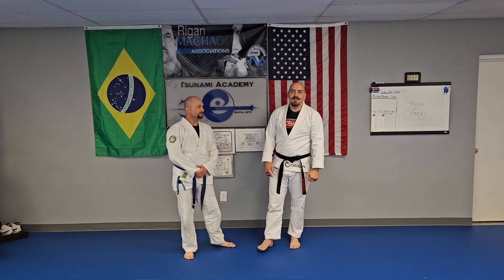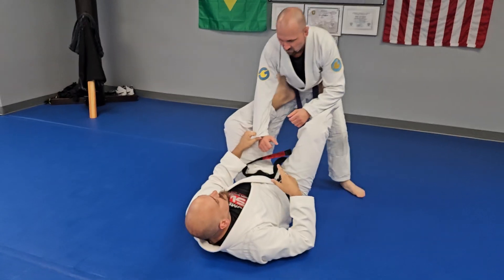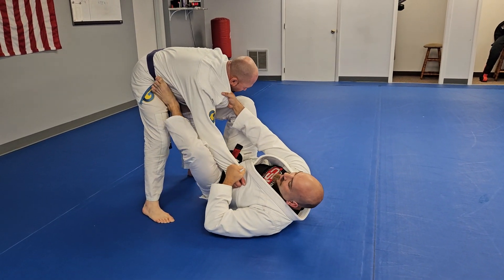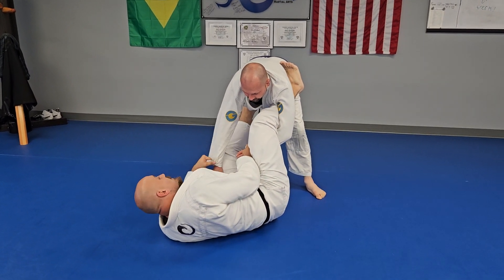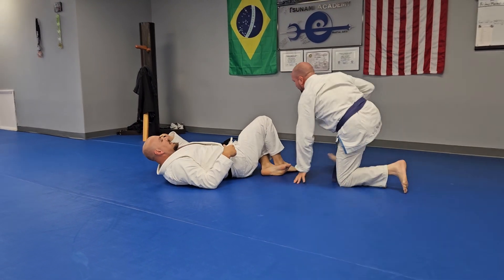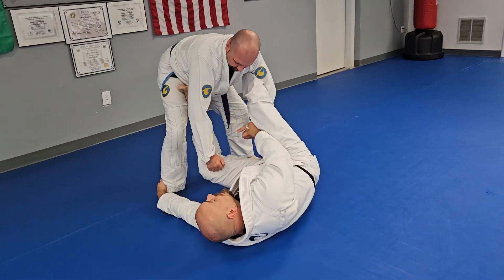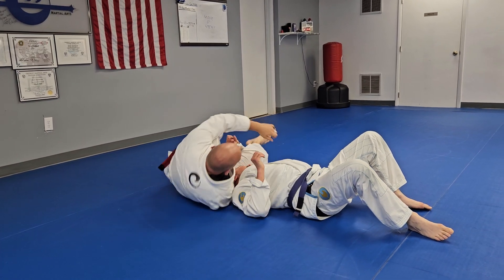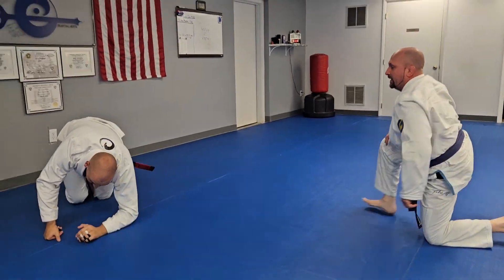Tsunami Academy BJJ Move of the Week: Last guard sweep